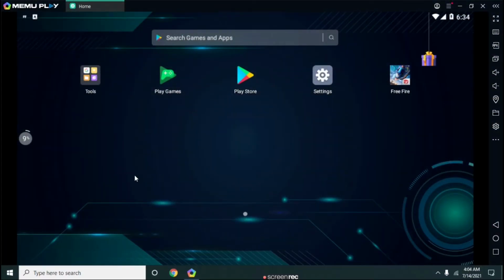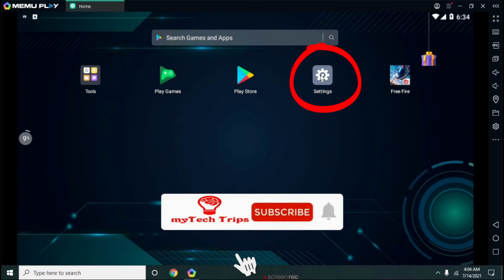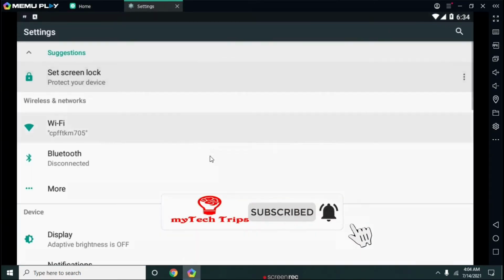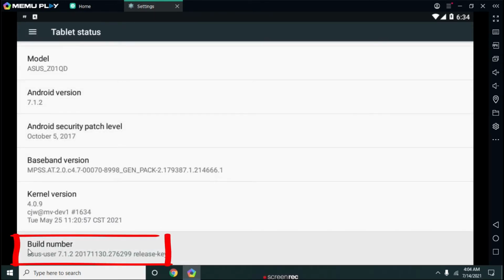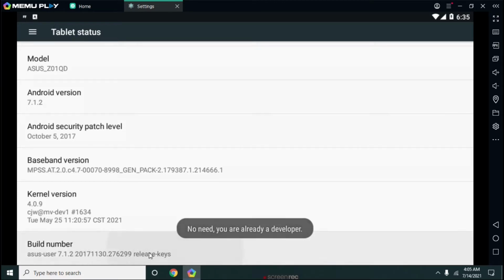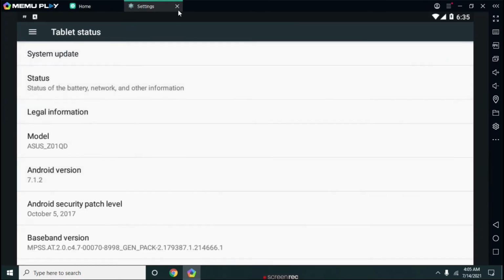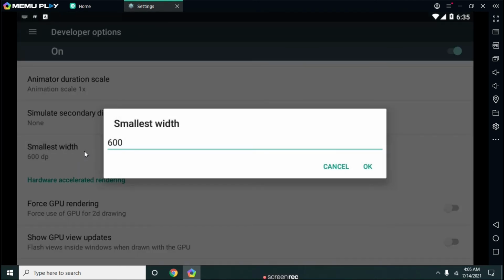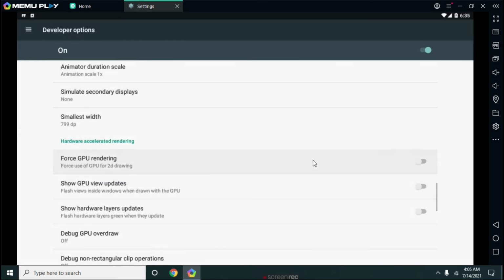MEMU Emulator Developer Option + DPI Settings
🔷→ topic:
1, aeps agents transactions
2, csc vle deshboard
3, uti pan card agent
4, nsdl pan card agent
5, uti psa registrations
6, uti ewallet registrations
7, ekendra pan services
8, start your own business
9, tech review and unboxing
10, mobile apps
11, website developments
12, software developments
13, Insurance, LIC, Banking
14, daily earning tricks
15, earning website without investment